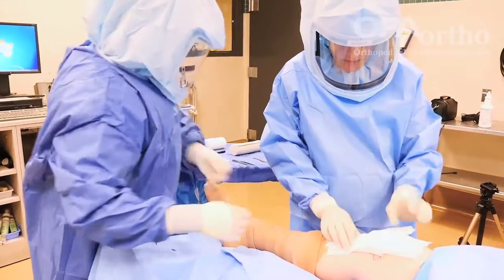Outpatient Total Joint